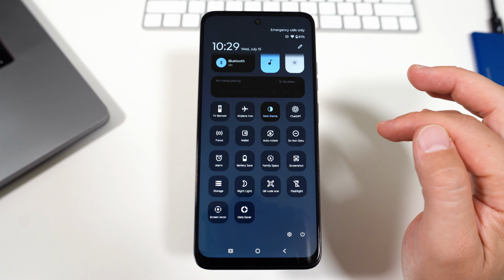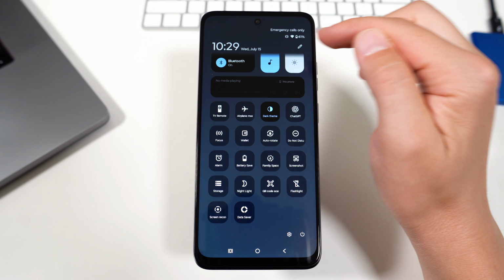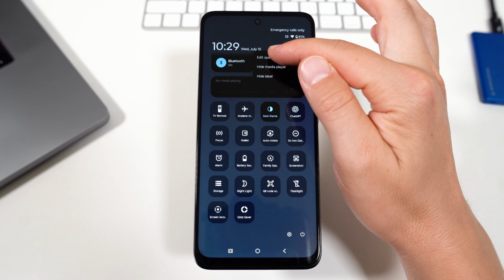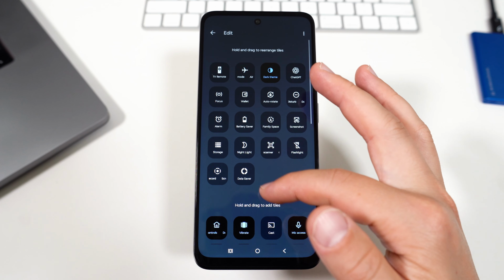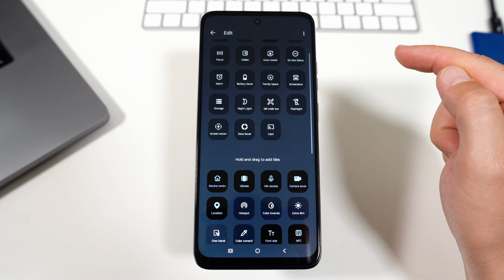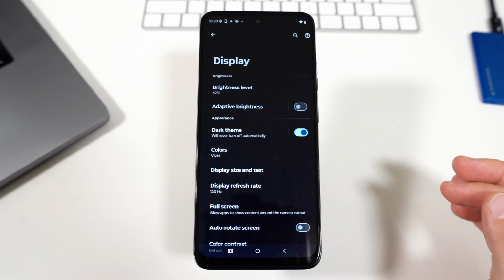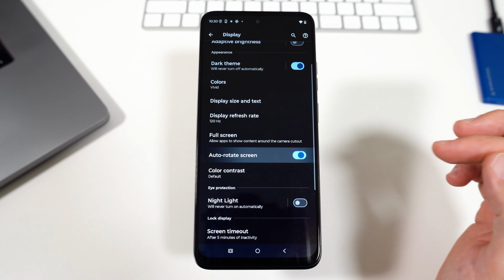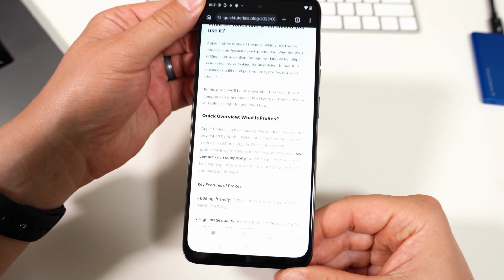Stop Screen Rotating on Motorola (And How to Use the Secret Lock Bypass)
Tired of your Motorola screen constantly flipping sideways every time you lie down or tilt your phone?

Locking your screen in portrait mode is one of the first things you should do to stop accidental rotations. In this video, we show you how to quickly turn off "Auto-Rotate" using the quick-access drop-down menu or your main system settings.

We also cover a highly underrated, hidden Android feature: how to use the secret "one-time rotate" button. This allows you to manually flip your screen only when you want to—like when watching a YouTube video—while keeping your screen locked the rest of the time!

What's covered:

• The Quick Way: Swiping down to toggle off "Auto-Rotate" in your Quick Settings panel
• Missing Tile Fix: How to use the pencil icon to add the rotate button back to your drop-down menu
• The Settings Way: Navigating to Settings [Display] to toggle off screen rotation
• The Hidden Bypass: How to use the tiny, one-time rotation button in the corner of your screen for quick overrides